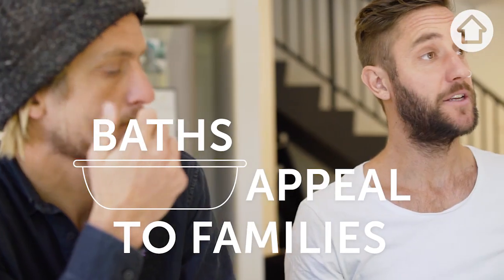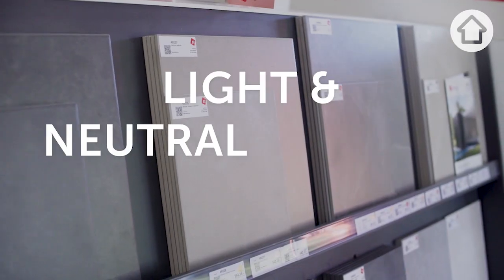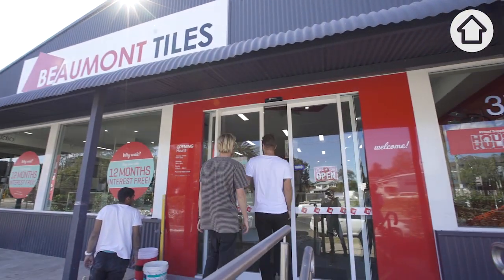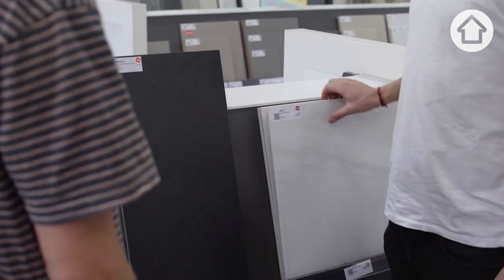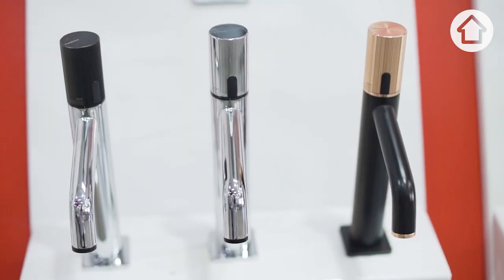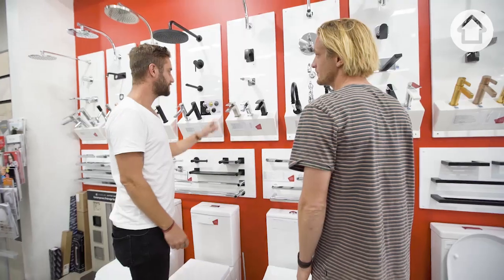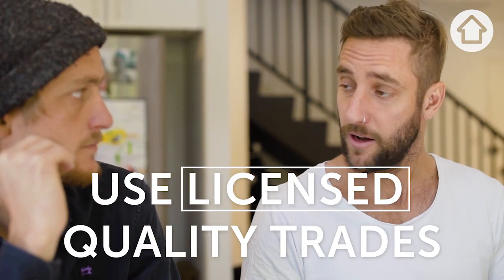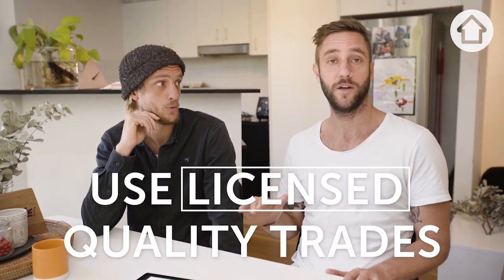Resale tips for your bathroom reno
Designing a bathroom for resale is a completely different to planning one for your dream home. Ex-Blockheads and resident renovation larrikins Shannon and Simon Vos, know this all too well.